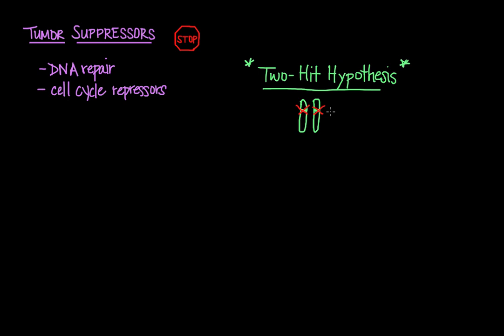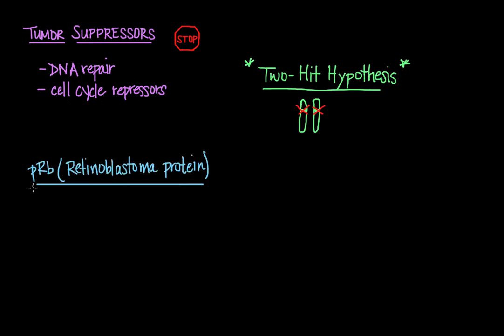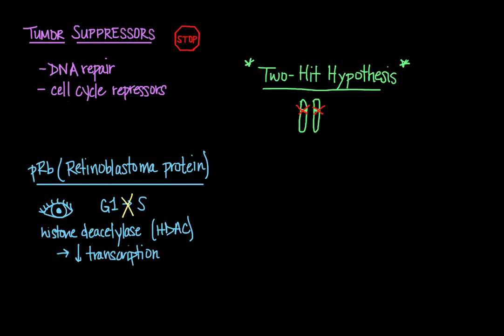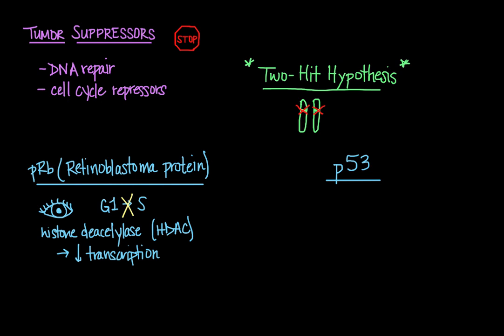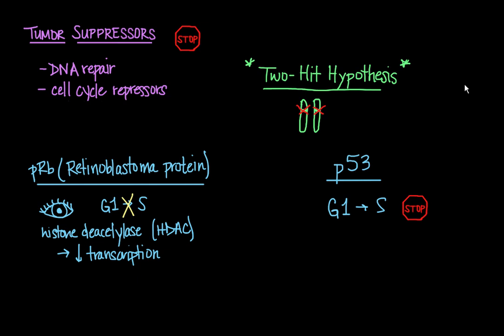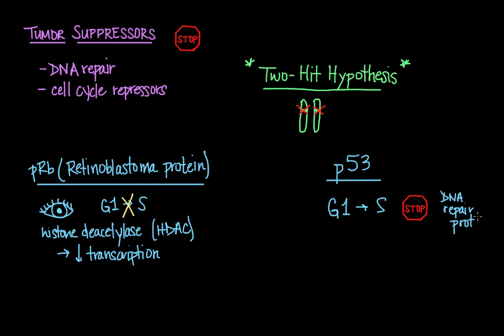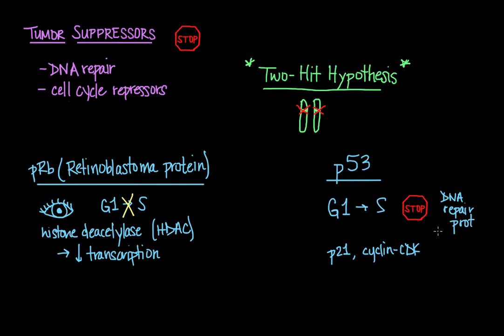Tumor suppressors | Biomolecules | MCAT | Khan Academy